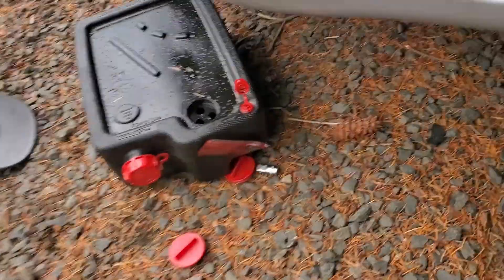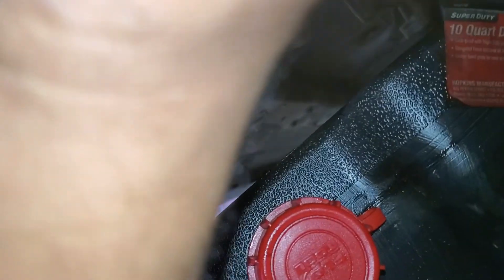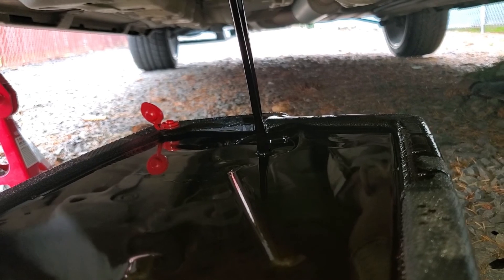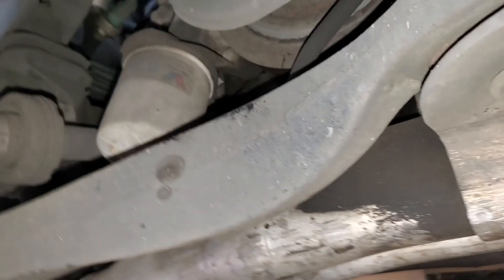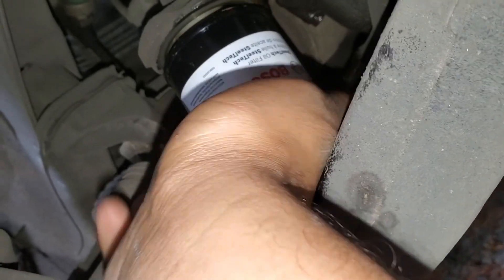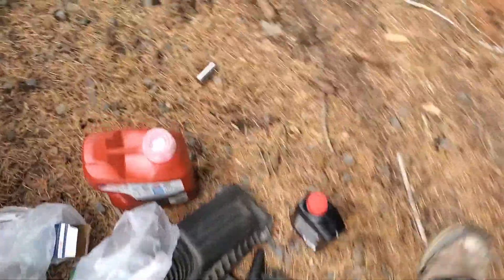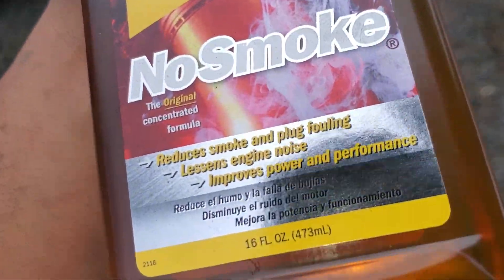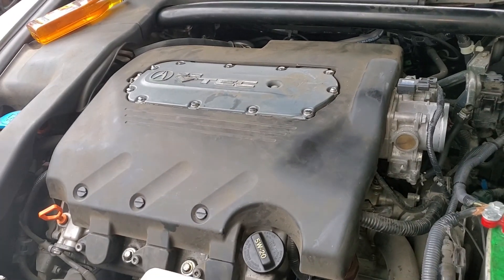2004 Acura tl oil change how to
Today we did an oil change on a 2004 Acura tl